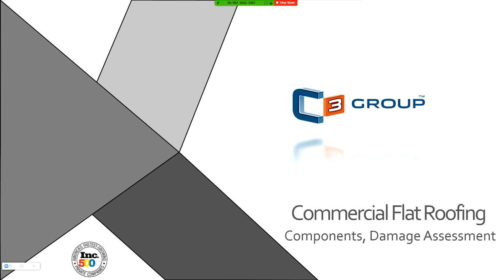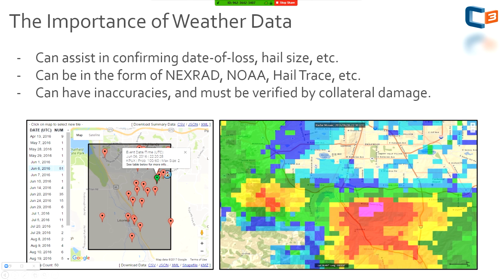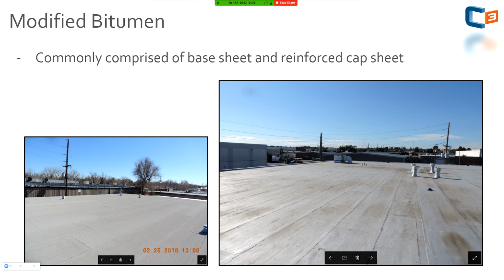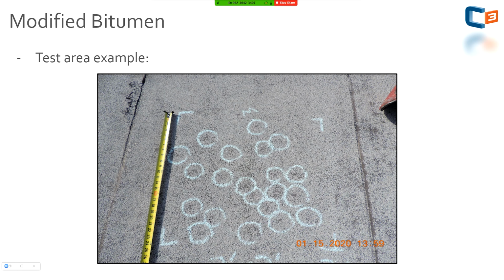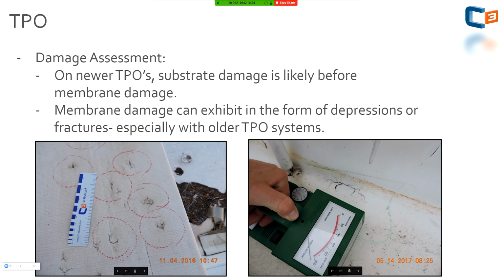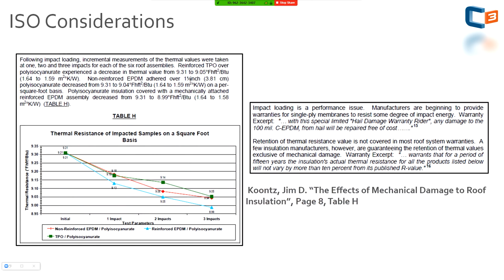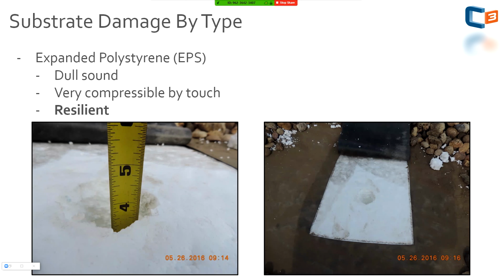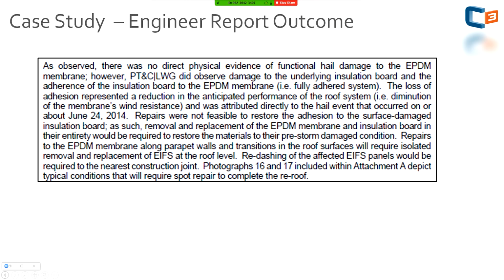Commercial Flat Roof Training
This FREE, on-demand training will provide roofing owners, their sales team, project managers or staff with the proper ways to assess damage to a commercial flat roof.

We are a nationally connected team of Public Adjusters and industry experts specializing in commercial insurance claims. We started C3 Group because we knew there was a better way to settle property insurance claims. Where people come first, objective data matters, and doing the right thing is expected.

We believe policyholders should Settle For Better.